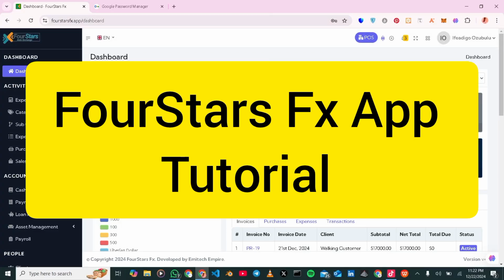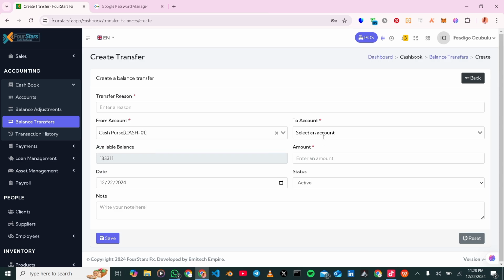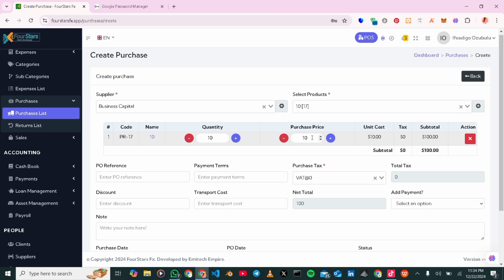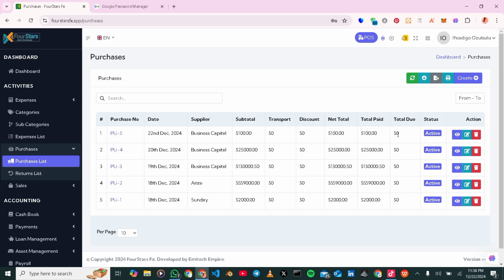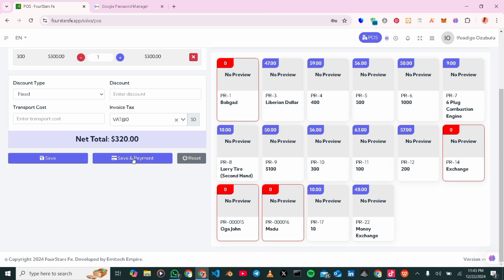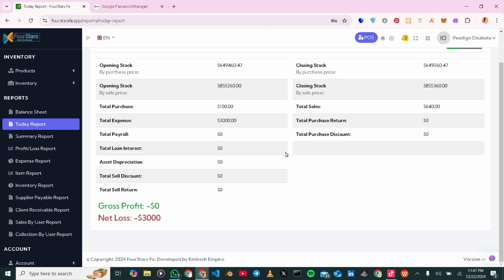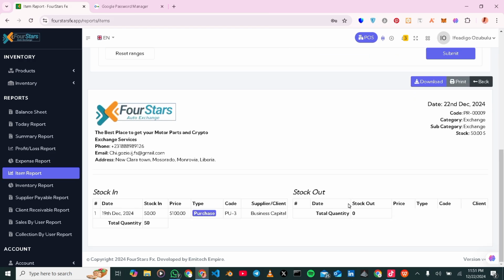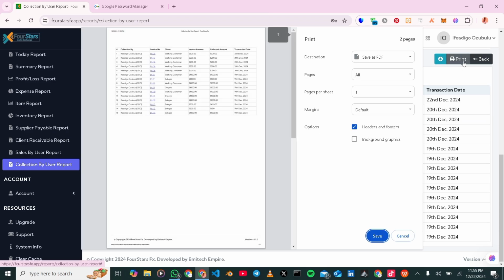Best Account Management Software for Business Owners | Grow Your Profits Fast!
Are you a business owner looking for the perfect solution to manage your accounts effortlessly? In this video, we reveal the best account management software designed to save you time, maximize profits, and keep your business running smoothly.

From tracking expenses to managing clients and boosting productivity, this tool will transform the way you handle your finances. If you want to grow your business and make smarter financial decisions, this video is for you!

👉 Watch till the end to discover why this software is trusted by successful business owners worldwide.